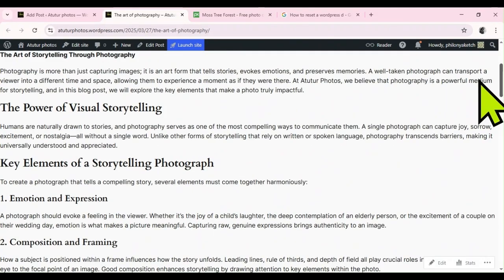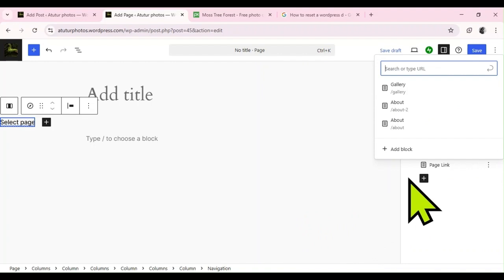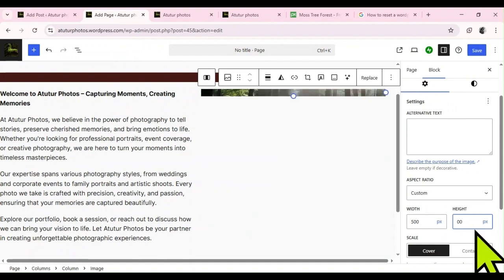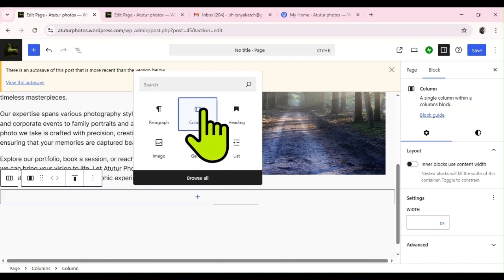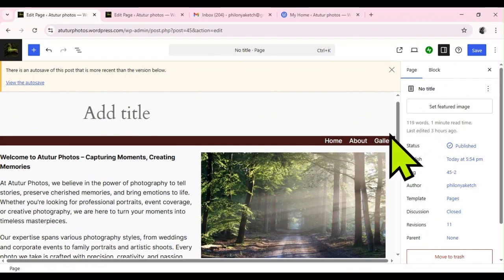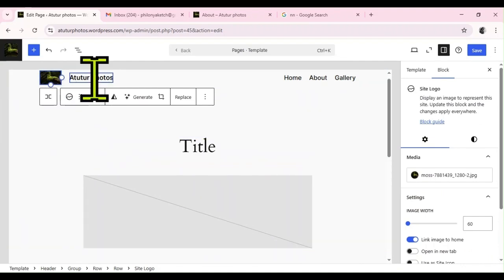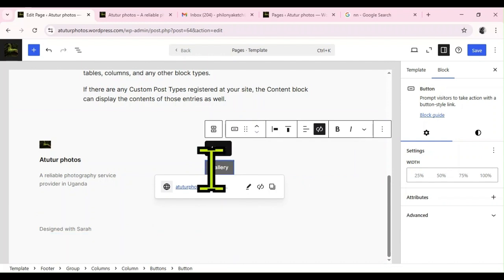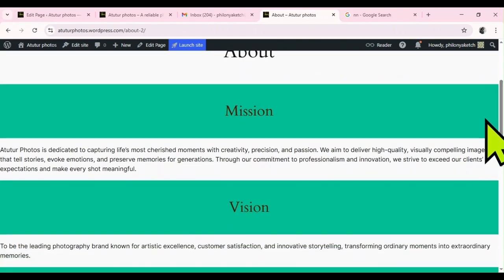Part 3 Creating the homepage and working on the page template to fix the footer in wordpress.com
Welcome to Part 3 of our WordPress tutorial series! In this video, we will guide you through:

✅ Designing and structuring the homepage
✅ Working with page templates
✅ Fixing the footer to ensure a professional layout

By the end of this tutorial, you'll have a well-structured homepage and a properly functioning footer for your WordPress website.